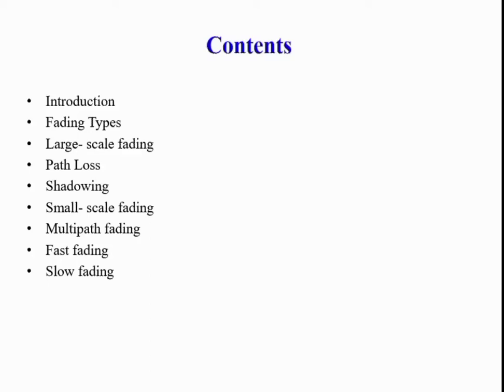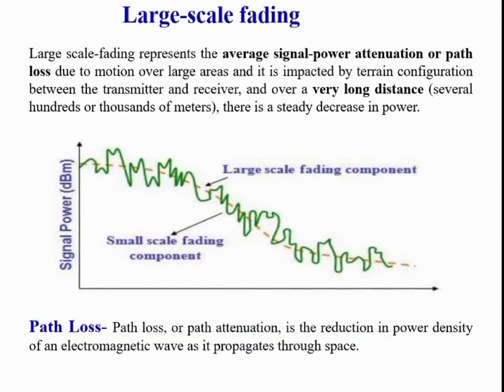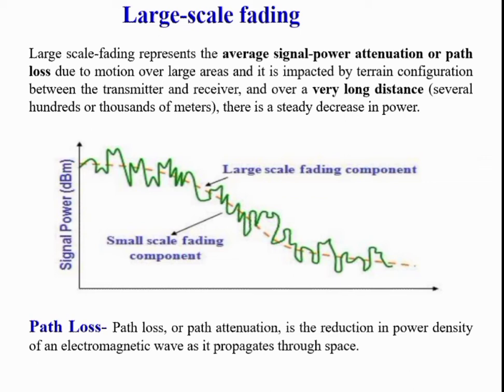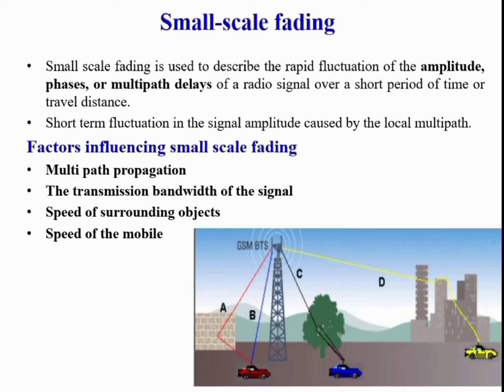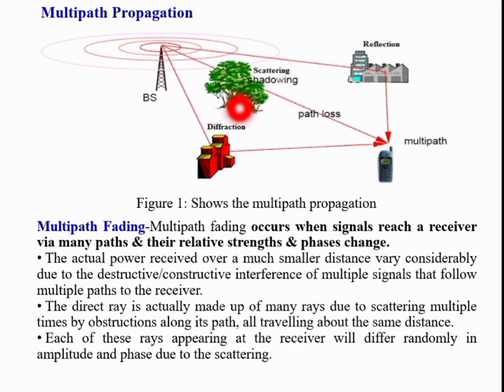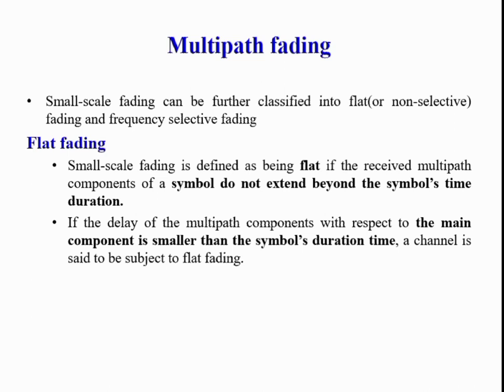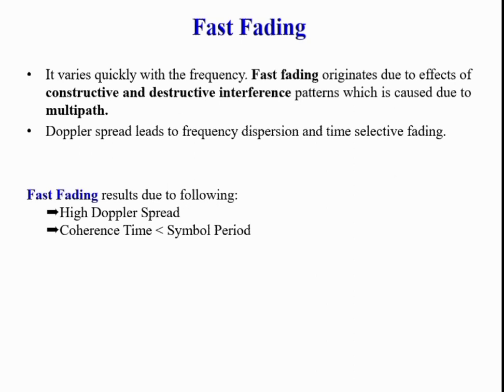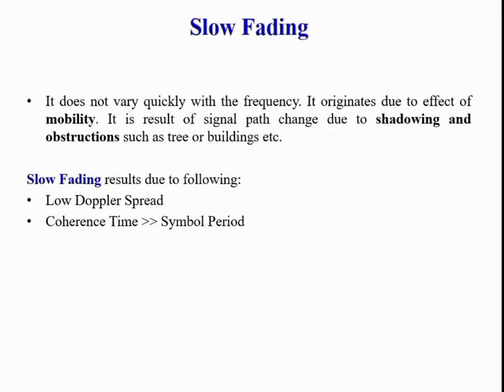Introduction of Fading in Wireless Communication Channel.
Fading in Wireless Communication Channel.
What is Fading in Wireless Communication Channel?
Large- Scale fading
Small- Scale fading
Multipath propagation
Multipath fading
Frequency selective fading
Flat fading